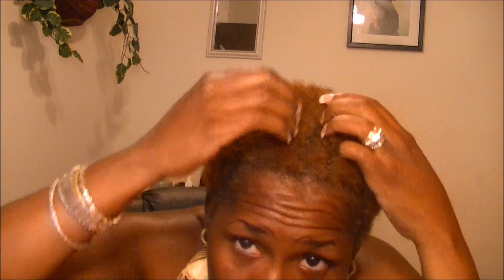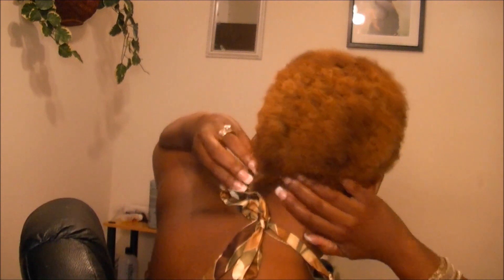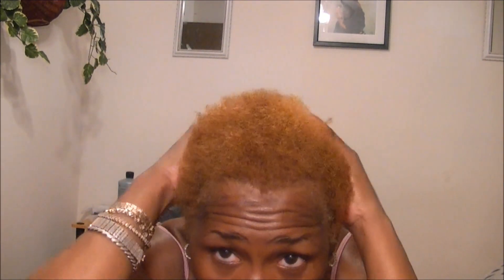Clairol textures & Tones hair color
7G lightest blonde...Permanent !